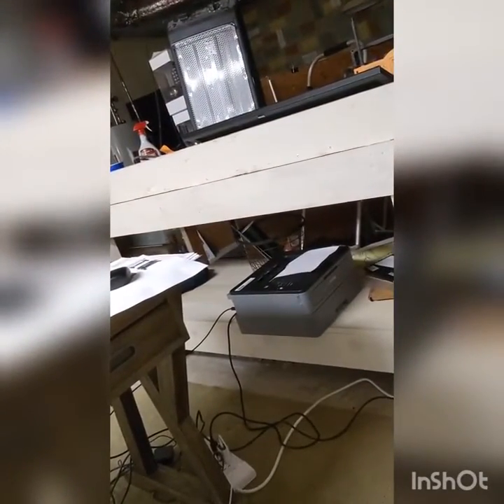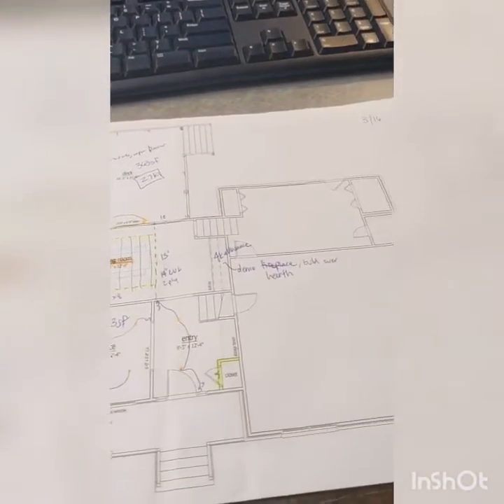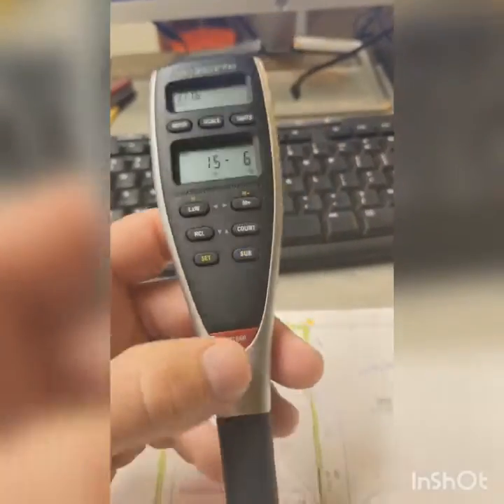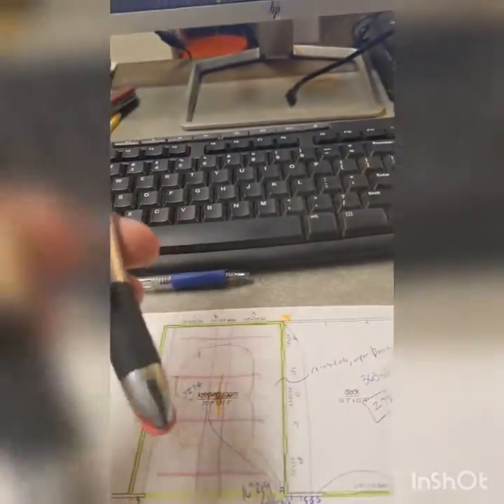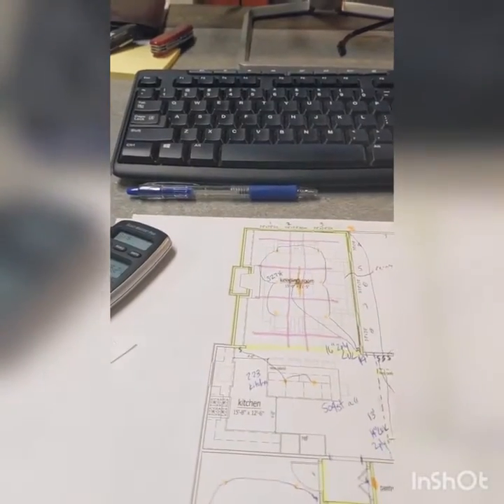Estimating with the scale master pro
We use the scale master pro to help us accurately estimate our projects. We take pride in knowing our numbers and constantly fine tuning our estimates to not overcharge our customers and also to not be the 'got ya contractor' that sends a bunch of bills mid-construction to make up for shortfalls.